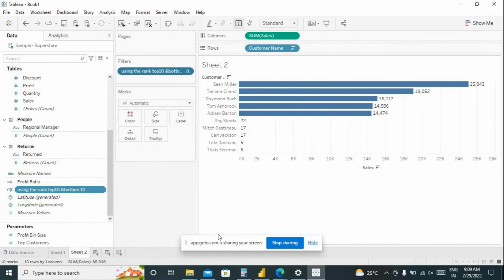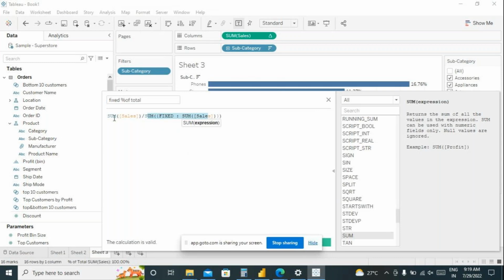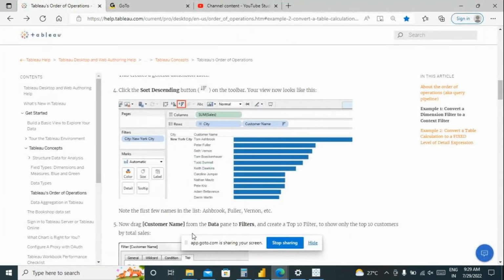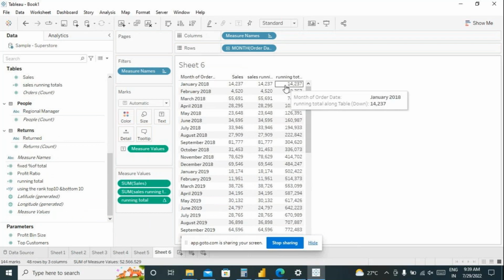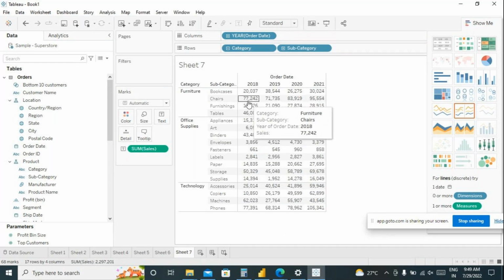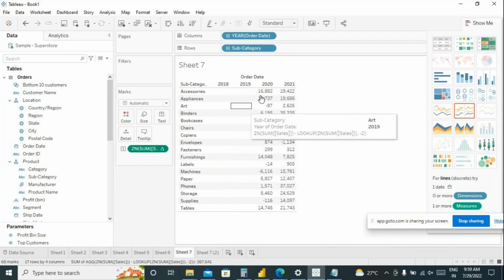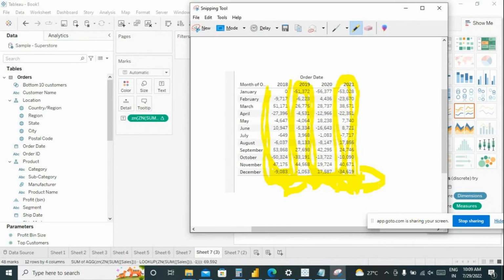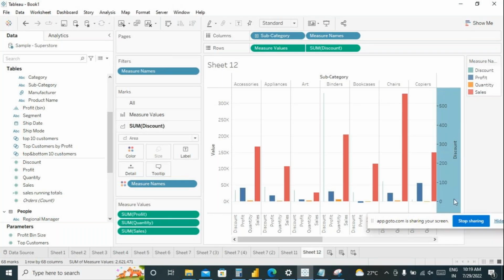how to move table calculations to fixed LOD?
@Srinitechnologies  how to move table calculations to fixed LOD?
Convert the dimension filter to context filter to get expected result in view